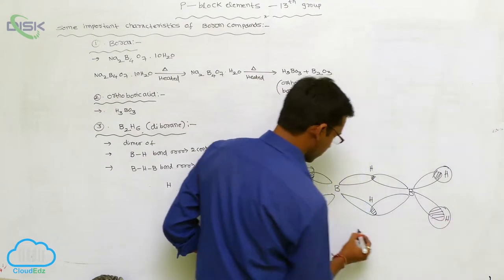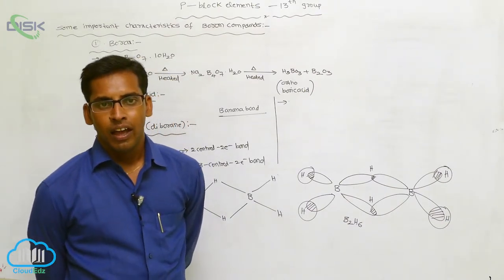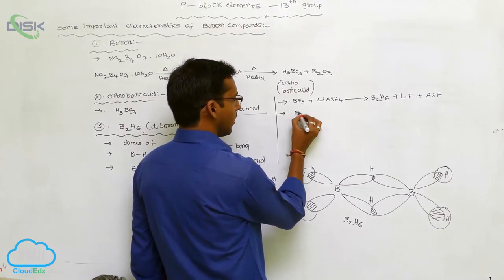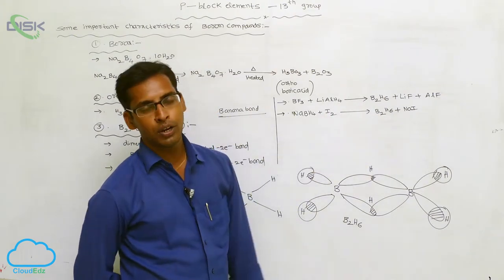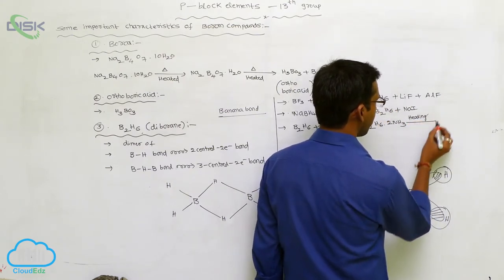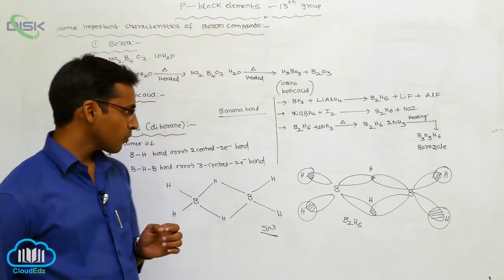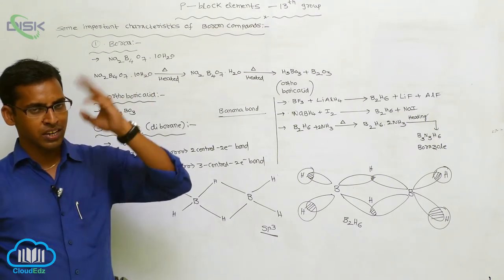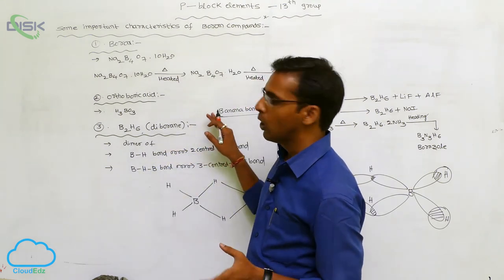Some important compounds of boron || Important compounds of boron 2 || Disk Telangana